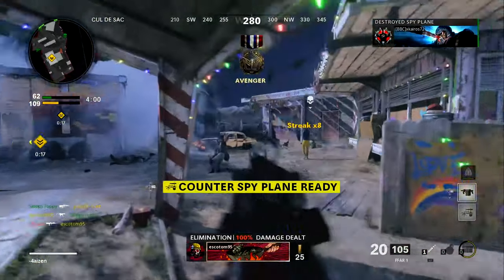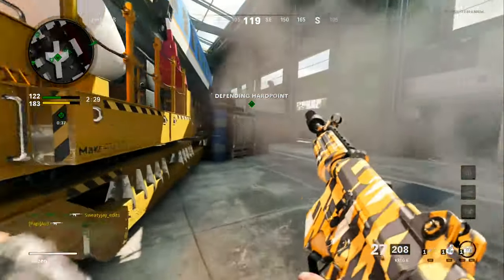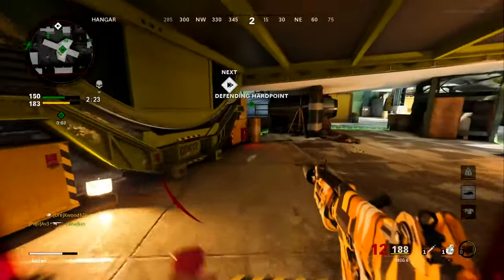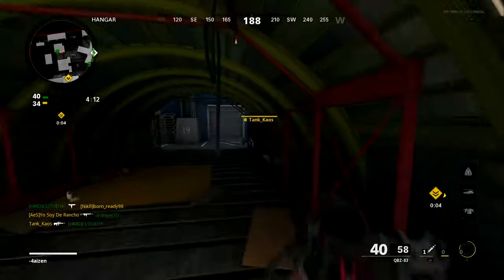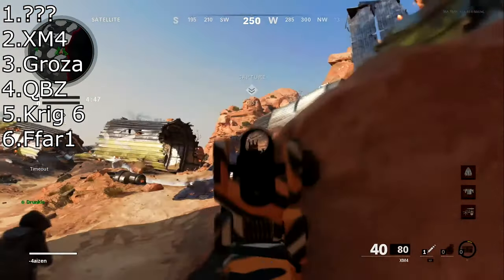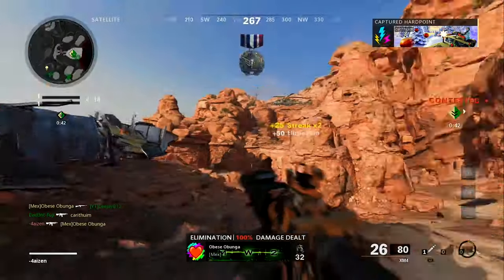Cod Black Ops Cold War - Top 5 Best Assault Rifles! Ranked From Worst To Best. Best guns to use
This is a video on me ranking all the Assault rifles currently in season 1 of Call of Duty Black Ops Cold War from worst to best. I rank all 6 assault rifles in cold war to see which assault rifle its truly the best in black ops cold war multiplayer. All the assault rifles in cold war are pretty much useable and they are all pretty much neck and neck in terms of performance. Its just the higher rank guns seemed to have been more of a complete weapon. They are good in close range, medium range, and long range in cold  war multiplayer. Depending on the maps some of these guns will perform better. We will see if there are any buffs or nerfs in season 1 and it will change my ranking of each assault rifle. All multiplayer gameplay of cold war is recorded on the ps4.

Additional Tags for SEO ignore